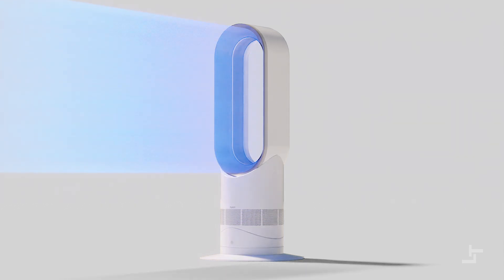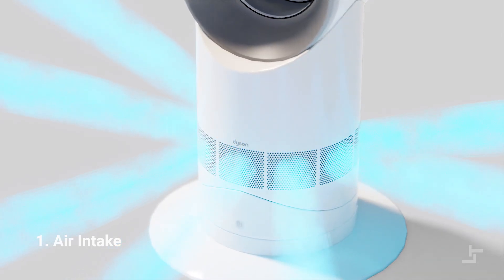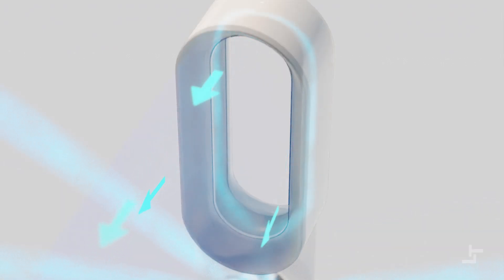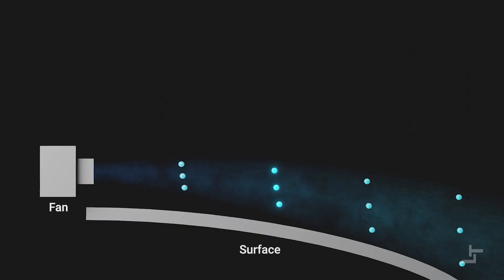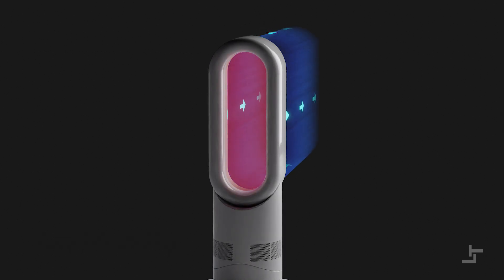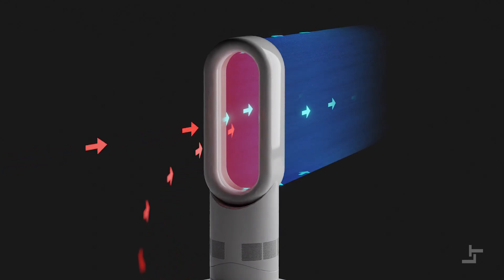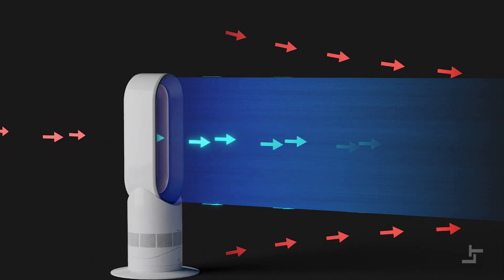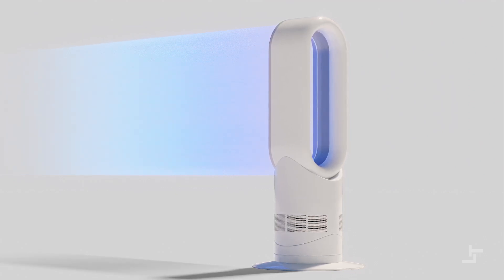Bladeless Fans Explained